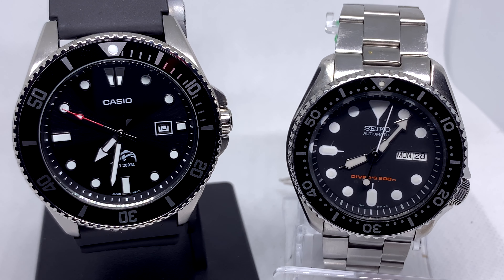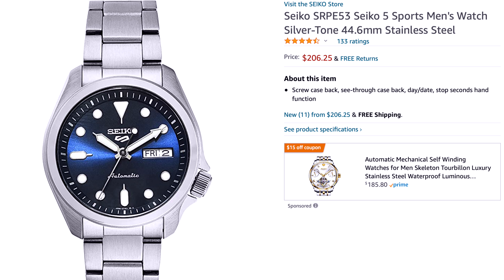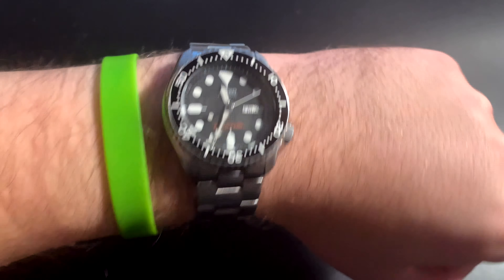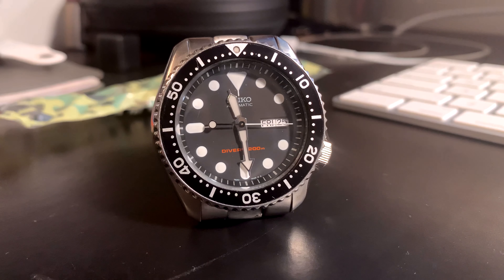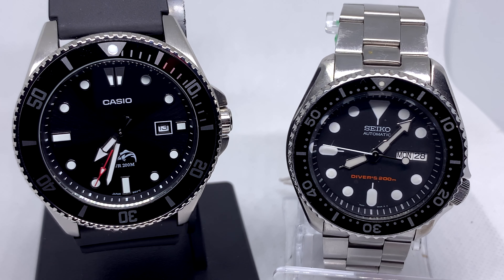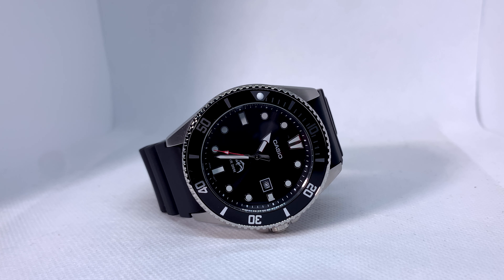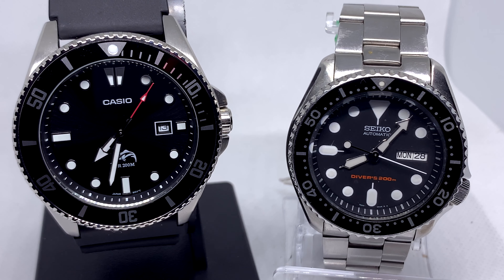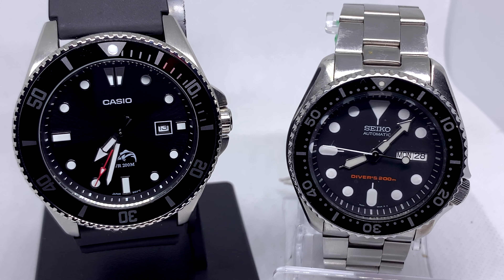WHICH IS A BETTER FIRST WATCH TO OWN?? | SKX (SEIKO 5) VS CASIO DURO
Since my review of the Duro, I've had a bunch of people reach out and ask me which watch they would should buy as a first time watch owner, so I thought I'd answer that a little more in depth here.  There are some real differences between these 2 watches that I think make one of them the real clear winner, but watch to find out (but spoiler below).